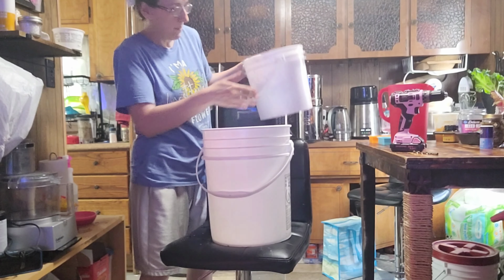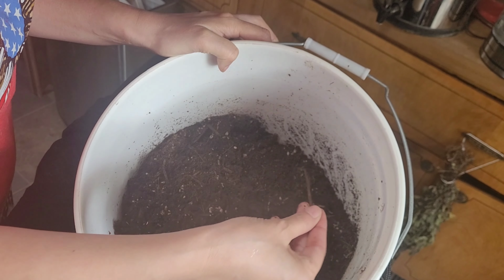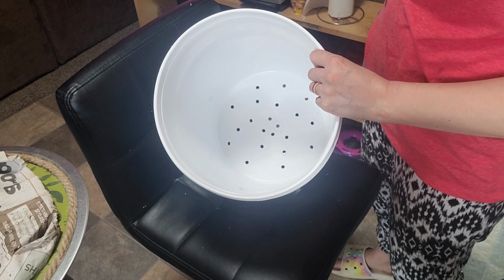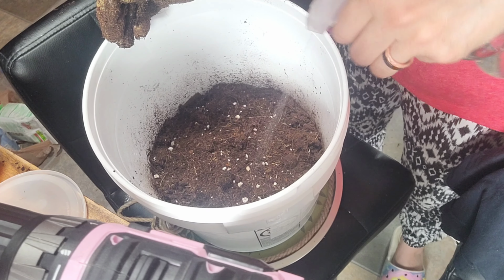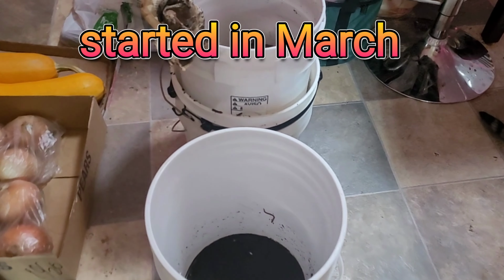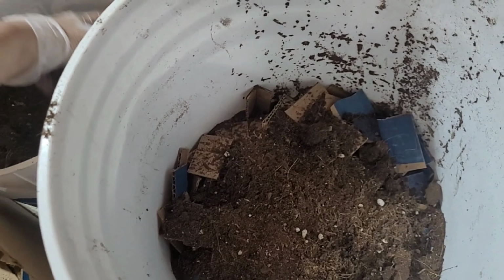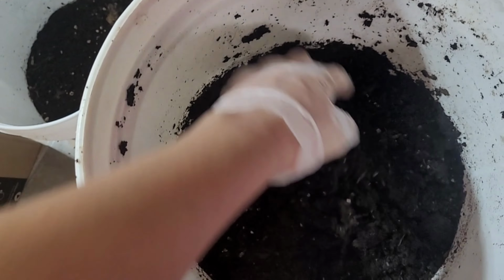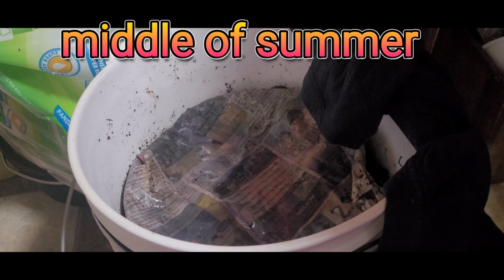Ultimate 3-Bin Worm Composting System Build!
Vermicomposting has many benefits, including:

Soil health: Vermicompost improves soil structure, aeration, and water retention. It also helps to restore soil fertility and reduce soil compaction.

Plant growth: Vermicompost can help plants grow better by improving their access to nutrients and water. It also contains plant growth hormones like auxins and gibberellic acid.

Environmental protection: Vermicomposting is a more eco-friendly way to reduce organic waste than traditional composting. It can also help to mitigate climate change.

Waste management: Vermicomposting can be used to manage solid waste and wastewater.

Chemical-free: Vermicompost is a natural fertilizer that doesn't contain chemicals.

1. **Materials:** Three 5-gallon buckets with lids, a drill with a 1/4-inch bit, shredded newspaper/cardboard, coco coir or prst moss, and red worms.

2. **Prepare the Buckets:** Drill ventilation and drainage holes on the bottoms of the buckets. Place the buckets on a raised surface to ensure airflow.

3. **Add Bedding and Soil:** Fill each bucket about a third full with a mix of shredded newspaper/cardboard and some coco coir, moistening it just enough.

4. **Introduce the Worms:** Place your red worms in the first bucket and distribute them evenly.

5. **Add Food Scraps:** Begin with a small amount of kitchen scraps in the first bucket. Bury the scraps to minimize odors and fruit flies.

6. **Rotate the Buckets:** Once the first bucket is about halfway full, start using the second bucket for new scraps, and then move to the third bucket. The worms will migrate towards the new food. Add the new bucket  to the bottom as worms like to migrate down!

7. **Harvest Compost:** By the time you're filling the third bucket, the first bucket should have finished compost. Empty the compost from the first bucket, use it in your garden, and start adding new scraps there again.

There you have it-a compact and efficient worm composting system using 5-gallon buckets.
And can fit under your kitchen table!! 🪱

MY BOOK: Garden Permaculture: How to Grow a Food Forest, and be self-sufficient in your backyard

TTFN
Marianne 🌻